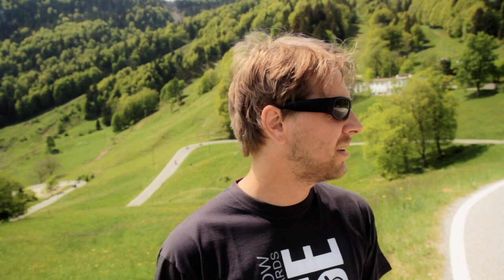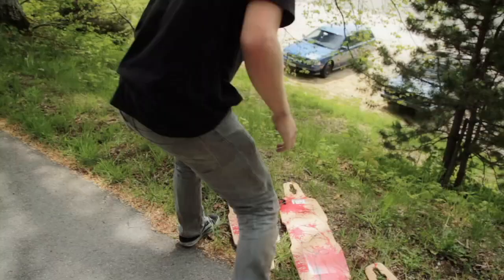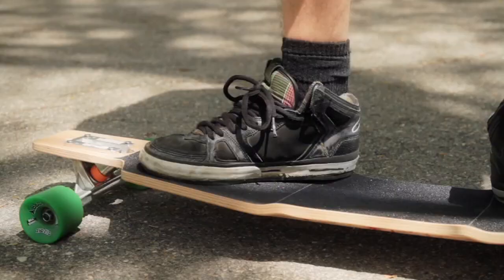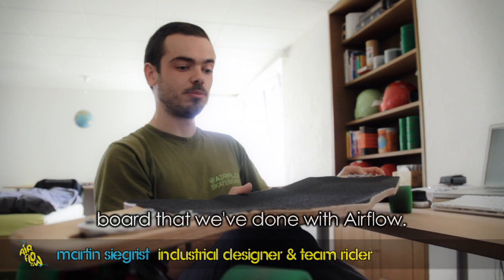Airflow Skateboards -- FUSE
On Airflow Skateboards' latest creation you always feel where your feet are; thanks to a unique 3D concave! The precisely molded, tub-like standing platform features slightly conical, 12° raised edges. A 5° footlock keeps your feet on board at any time.

CREDITS

MUSIC
Grey Day -- Zoot Woman

RIDERS
Christoph Batt
Michael Oury
Martin Siegrist
Pascal Weber

1st CAMERA & EDIT
Ramón Königshausen

2nd CAMERA
Ross Baradoy

RUNNER
Chris Hart

DOCUMENTATION
Stéphanie Wälchli

ABEC 11 Wheels used:
Classic ZigZags 70mm/81A
Classic Freerides 72mm/84A